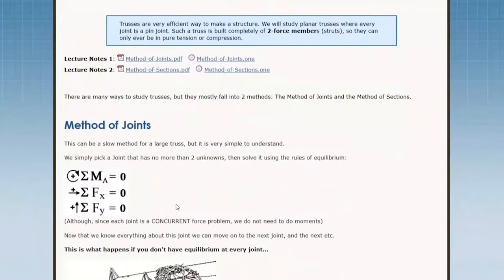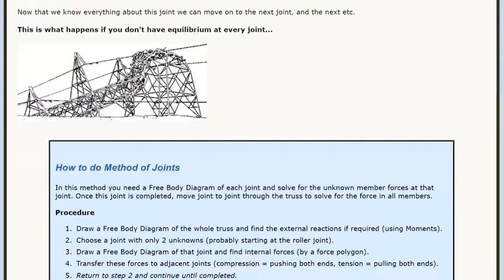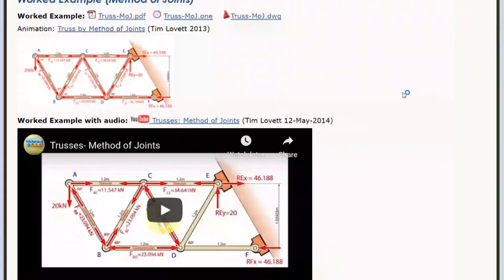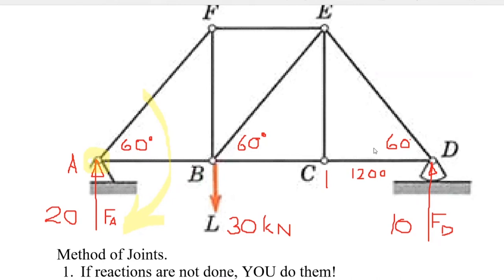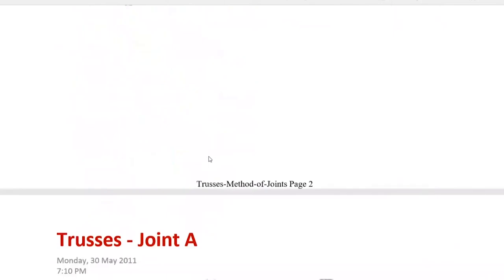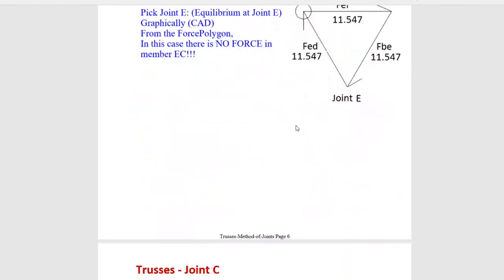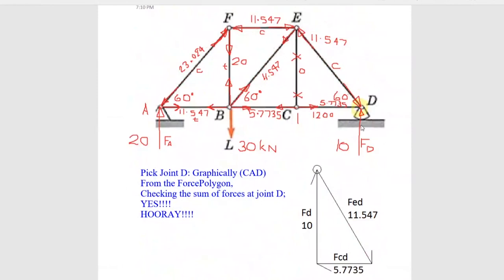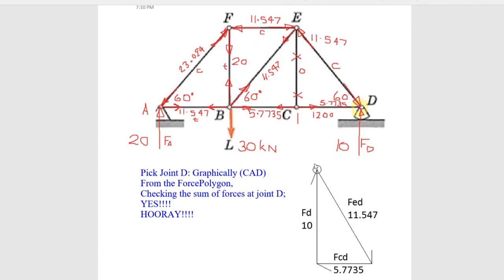Trusses - Method of Joints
Forces - Trusses - Method of Joints